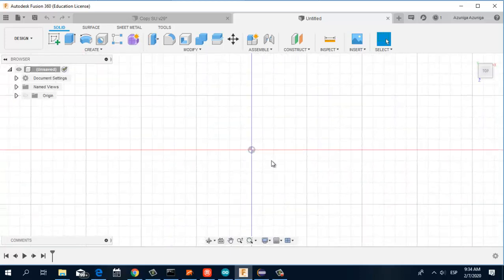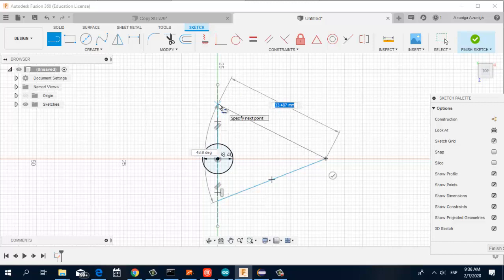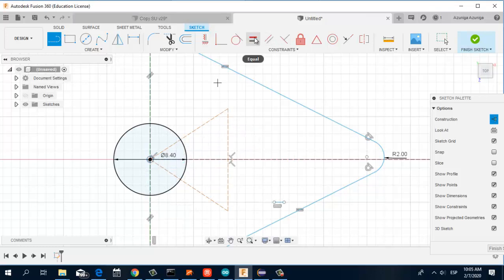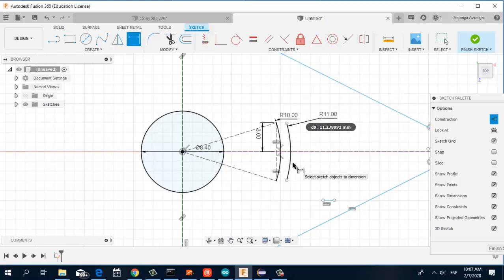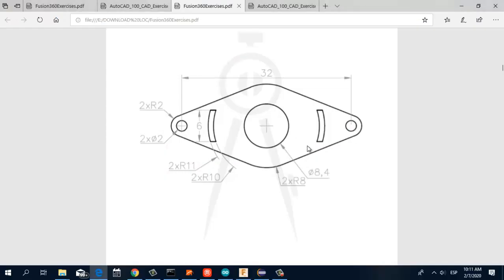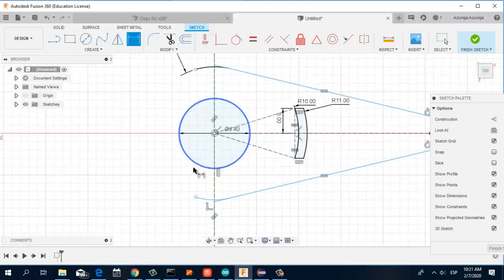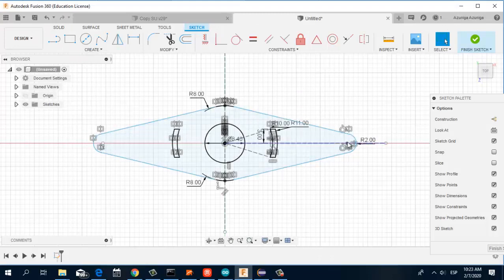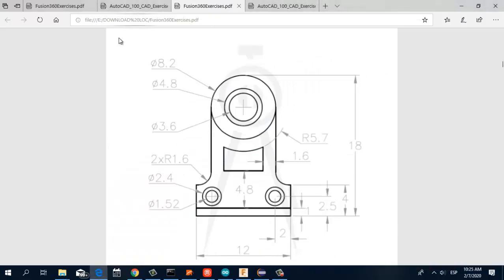Fusion 360 Sketches Part 3